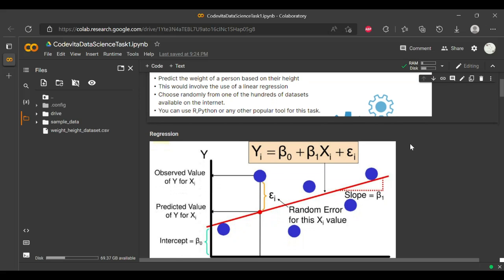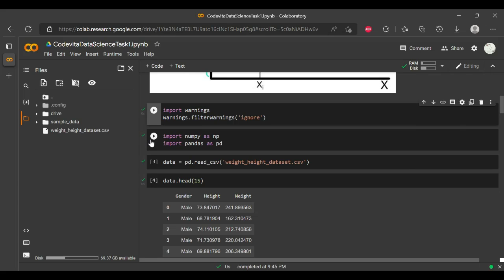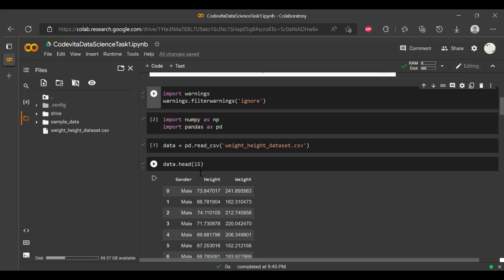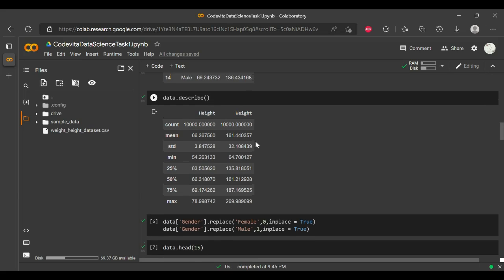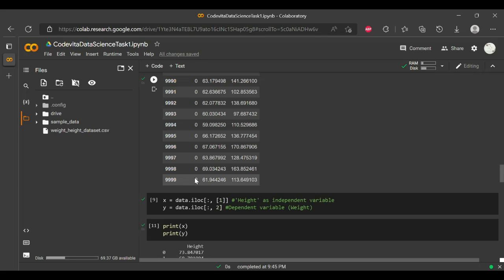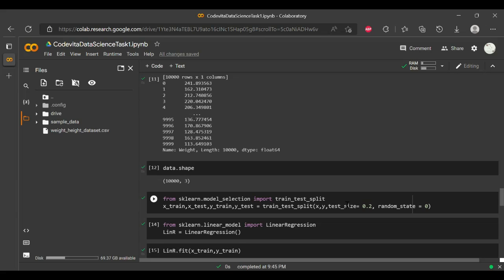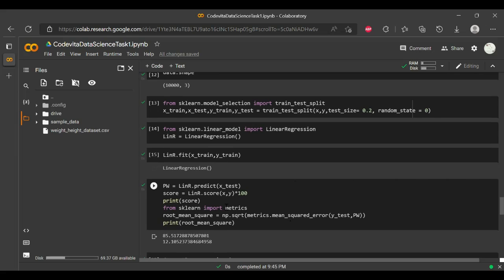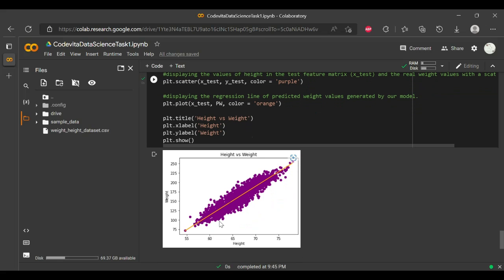Predicting weight based on height using Supervised learning!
This a task from Codevita Internship: Data Science Track